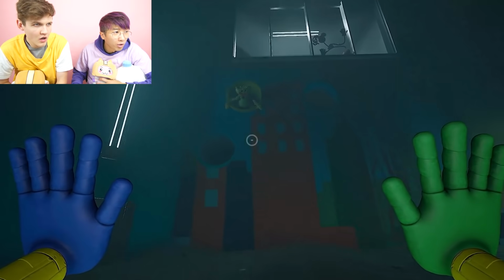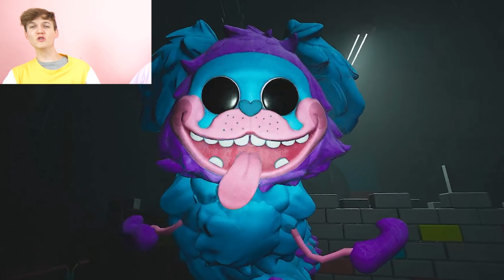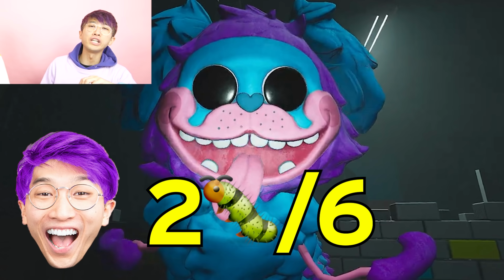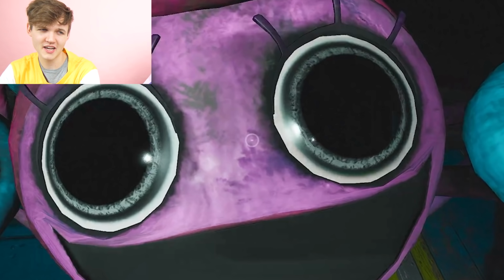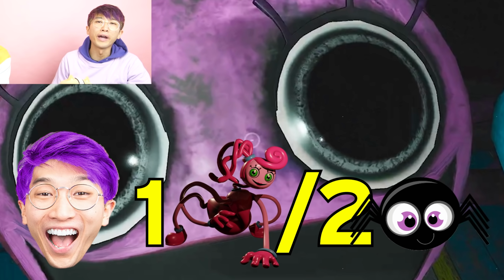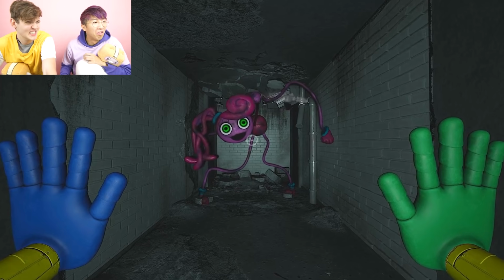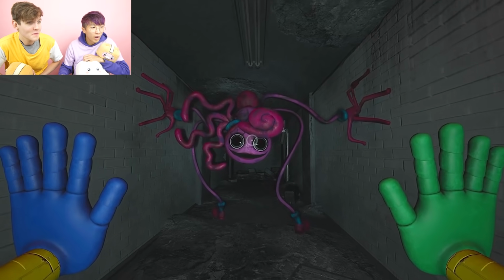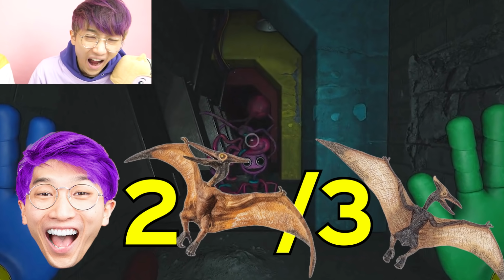ALL POPPY PLAYTIME CHAPTER 2 JUMPSCARES!? (LANKYBOX REACTION!)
LankyBox World!